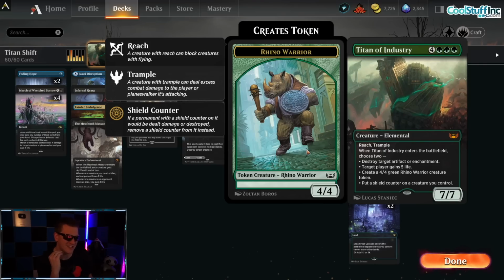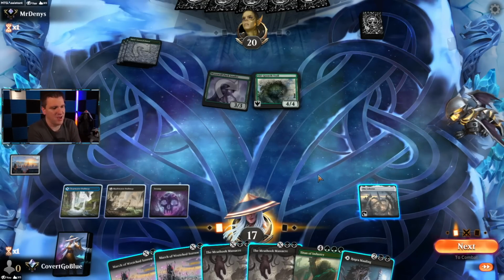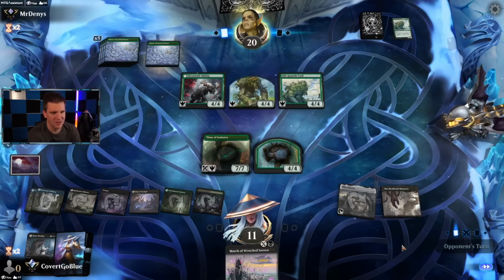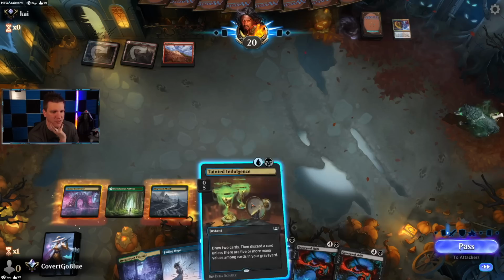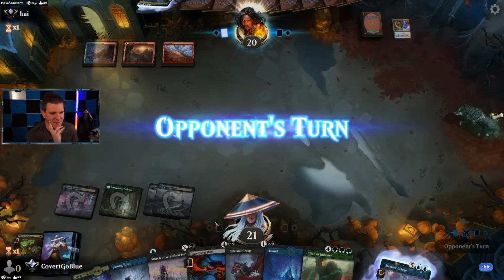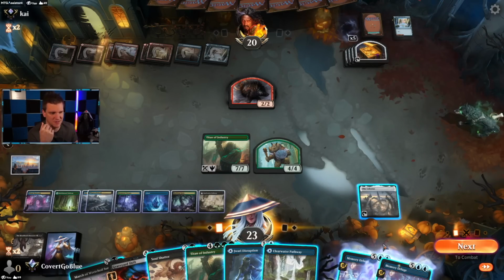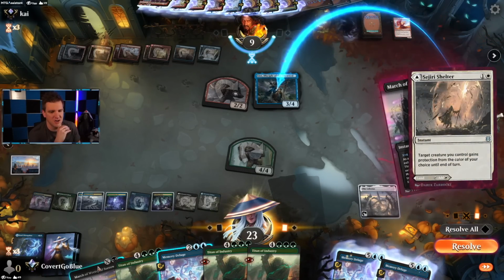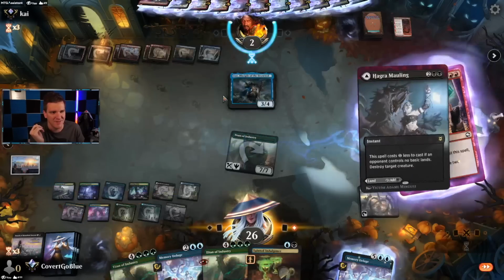💧💀🌳 SULTAI REANIMATOR CONTROL | Standard MTG Arena